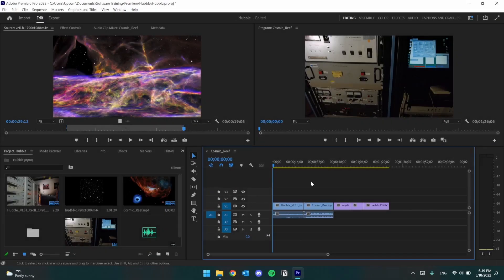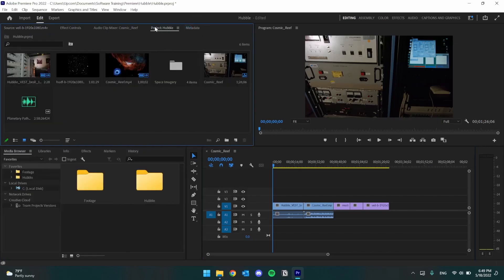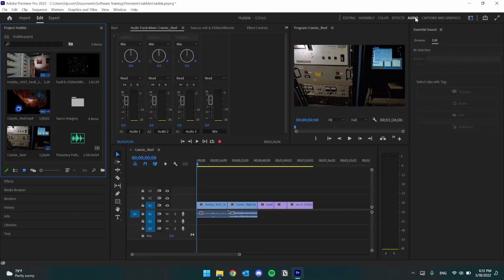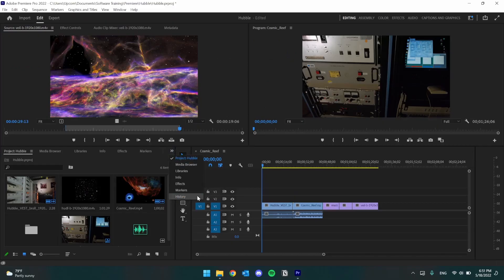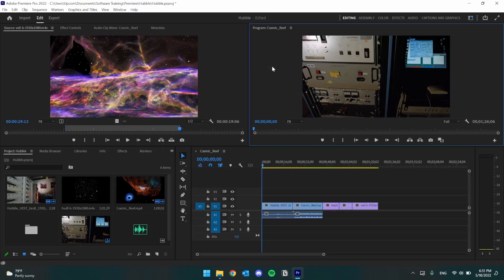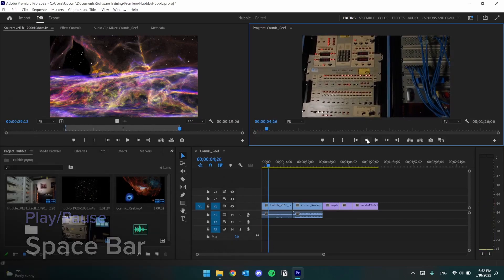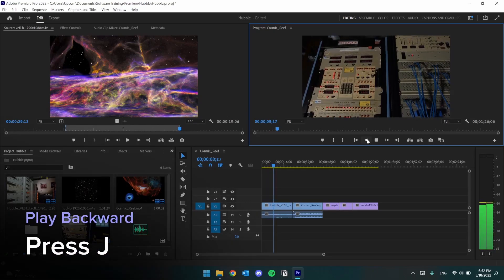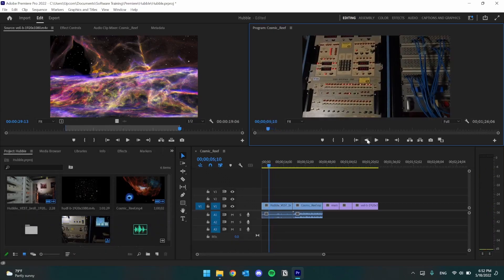Day 1 - Navigating the Interface in Adobe Premiere Pro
Garrett from the Software Training Lab covers the basics of navigating the interface of Adobe Premiere Pro. Watch through the other videos on the playlist to get an understanding of the fundamentals of Premiere.